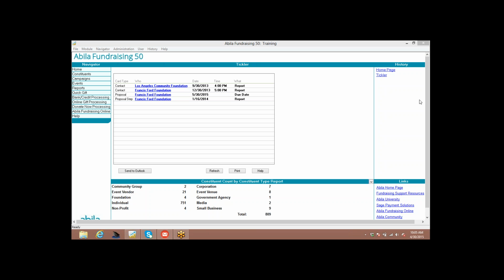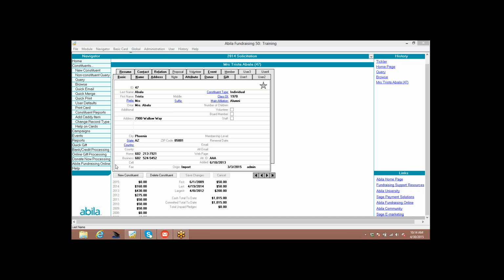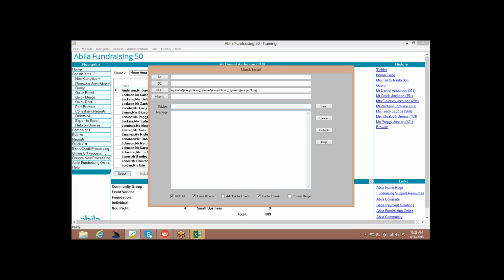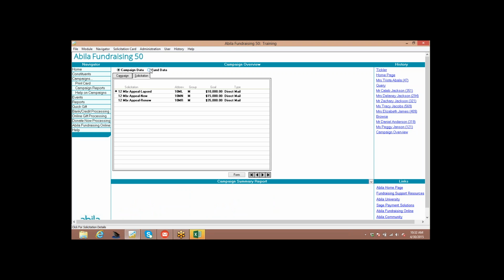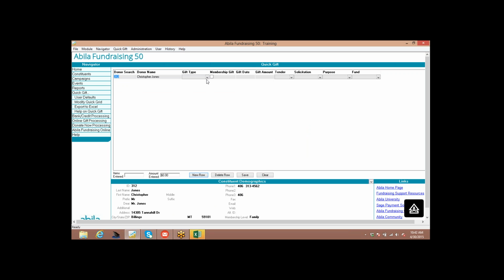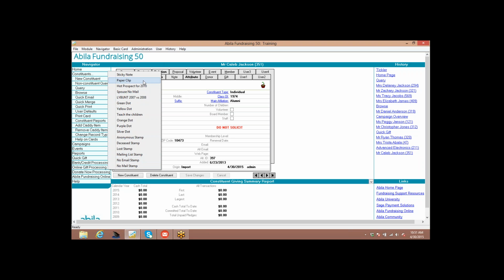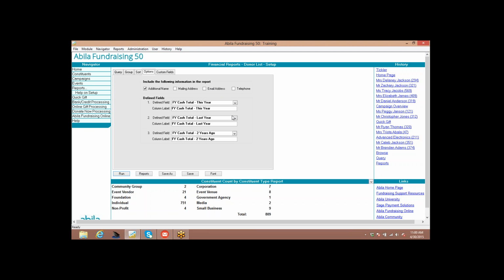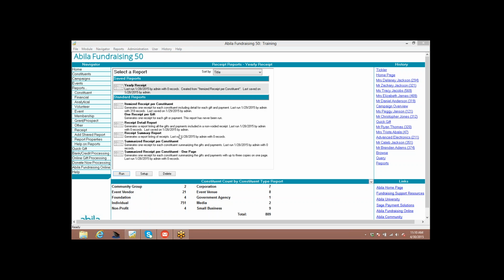Fundraising 50 Overview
Abila Fundraising 50 Overview

“Helping You Help Your Community.”

1st Choice Advisors

Offices in Atlanta, Chicago, St. Louis, Tampa and San Juan.

Authorized Business Partner for Abila Fundraising and MIP Accounting.